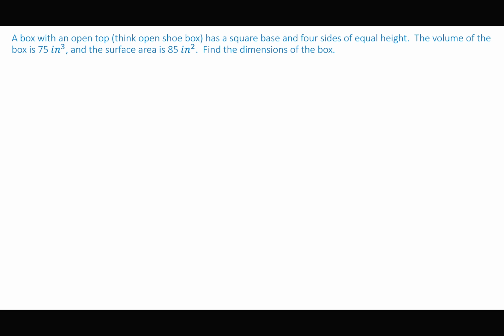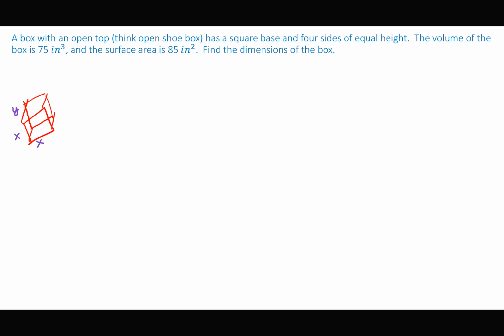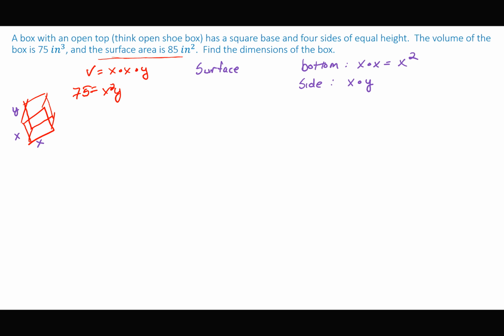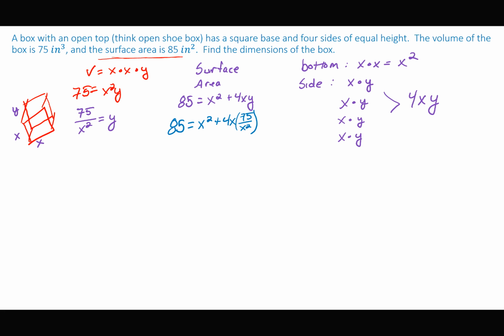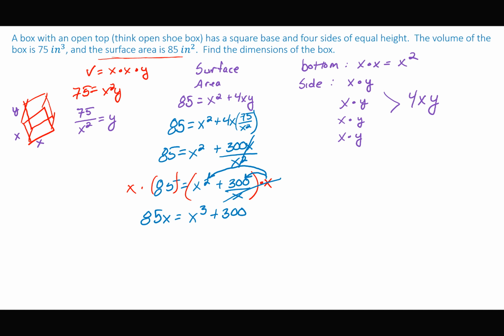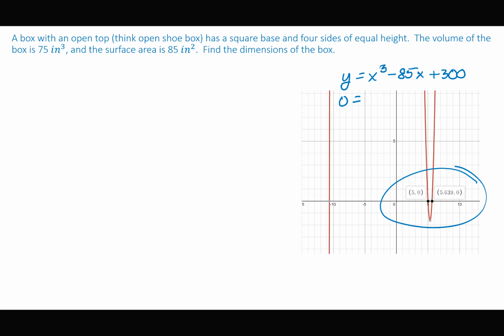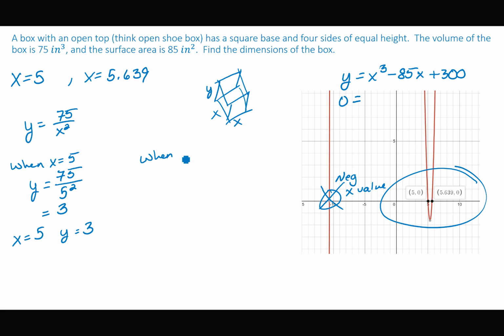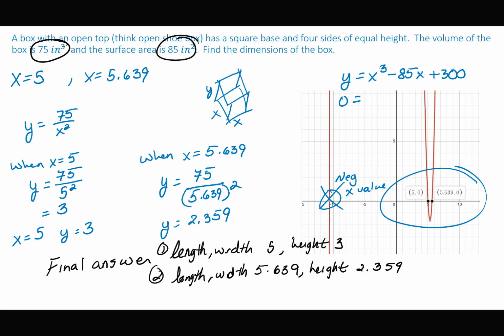5 5 Day 3 Solving Applications with Systems